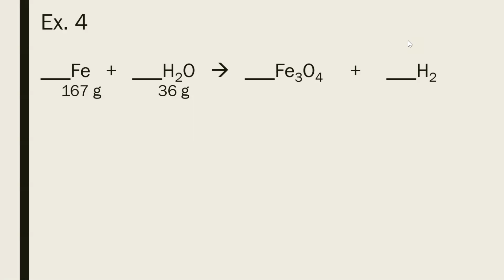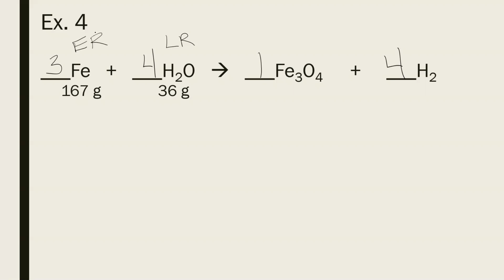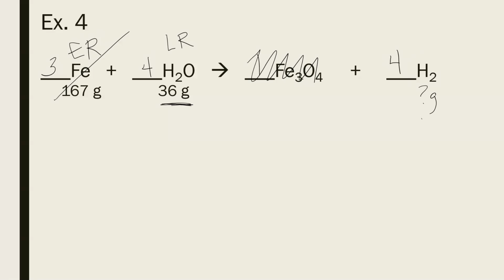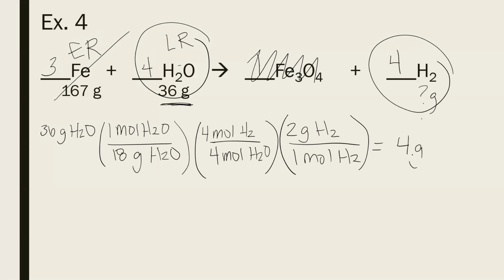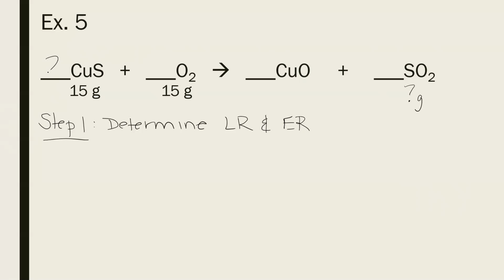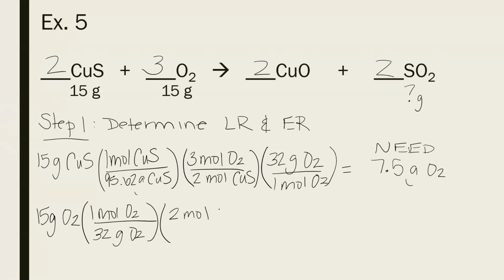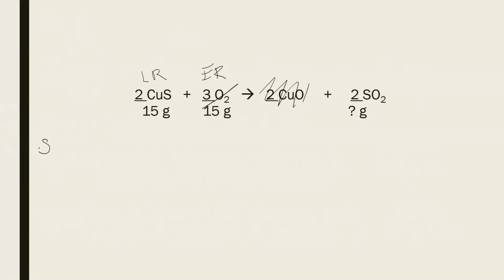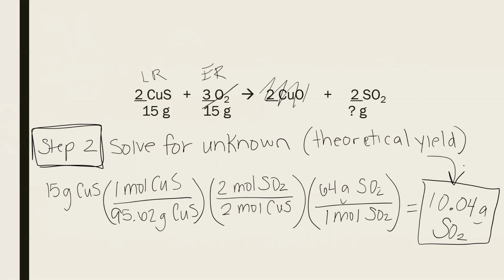Chapter 9.2 - Calculating Theoretical Yield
Chapter 9.2 video 2
Using the limiting reactant to find the theoretical yield of product